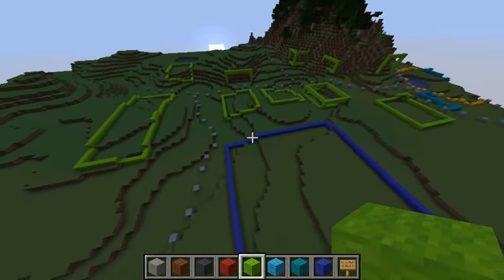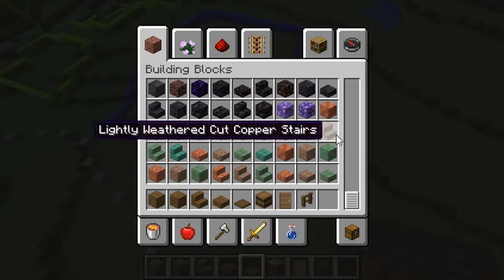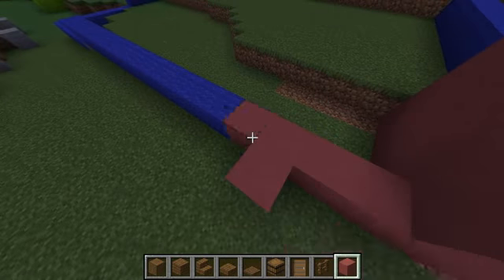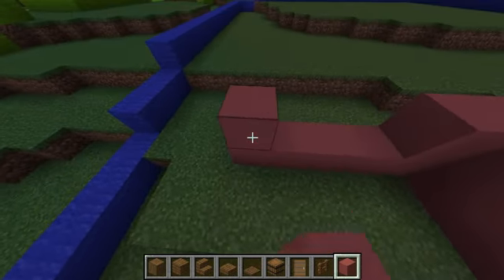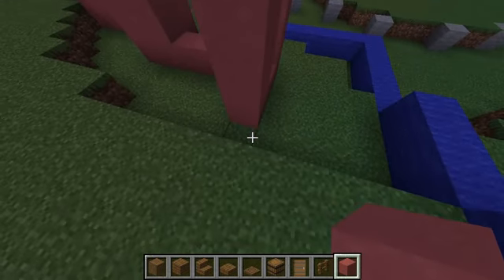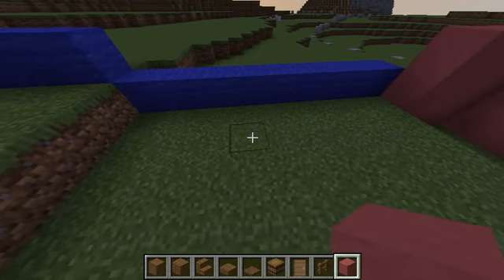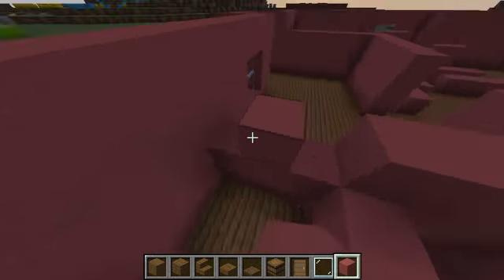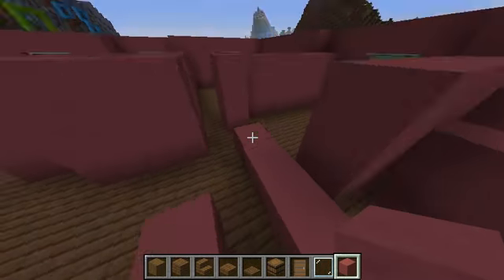Creating a Hobbit City (part 5)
Where we begin building a Upper Class test house